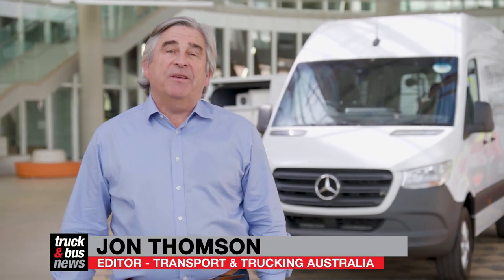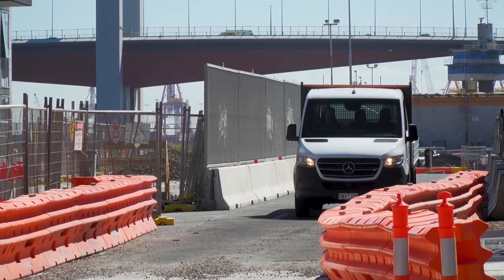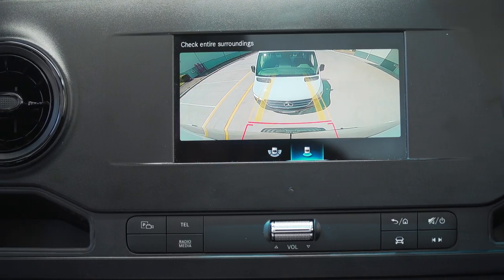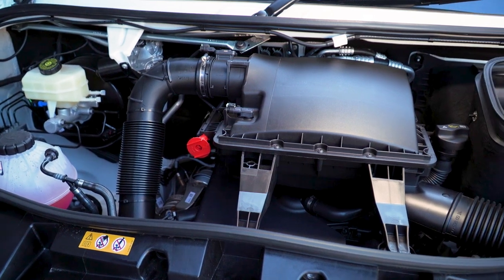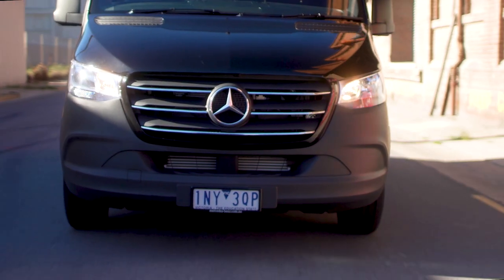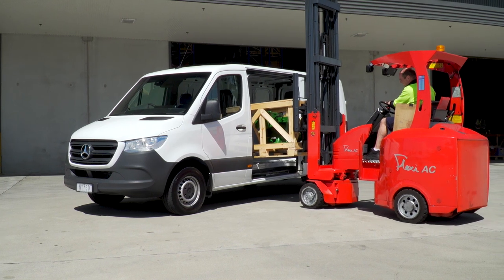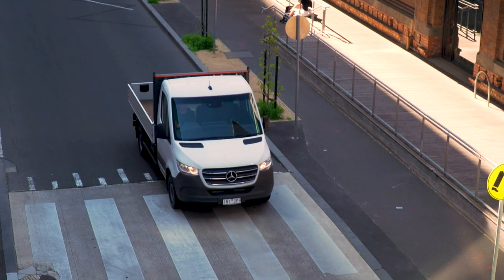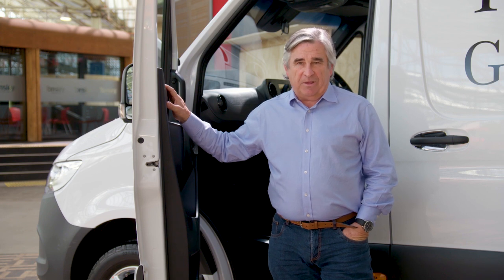Mercedes-Benz Sprinter Van and Cab Chassis Review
We've teamed up again with Truck and Bus News to take a look at the Mercedes-Benz Sprinter range of Vans and Cab Chassis models. Jon Thomson provides us with some insights into the Sprinter, including a look at the new multimedia and display system.

You can read all about it in detail on the

and help us continue to make great videos

For 4x4 UNCUT videos and for other 4WD videos and fully produced 4x4 stories visit our 'On The Dirt' channel: